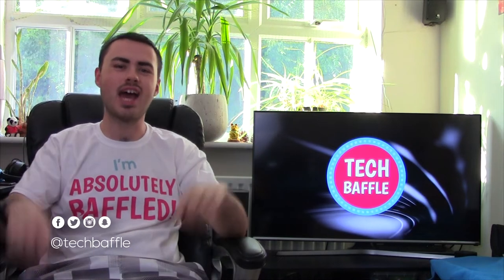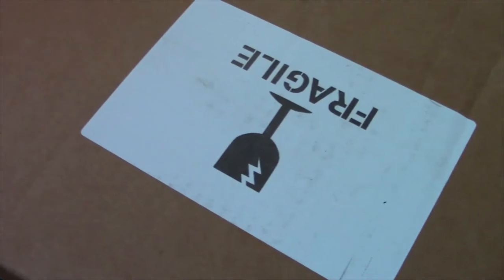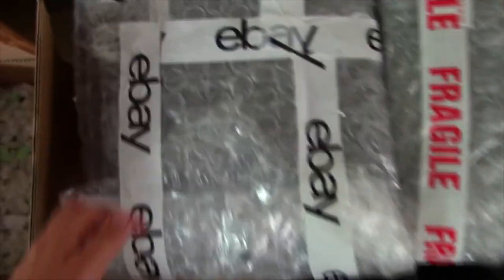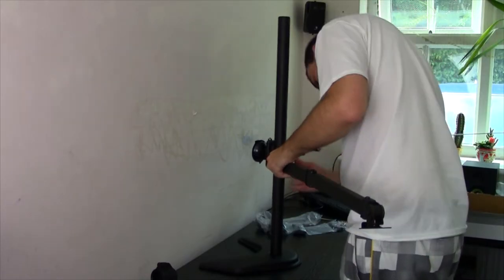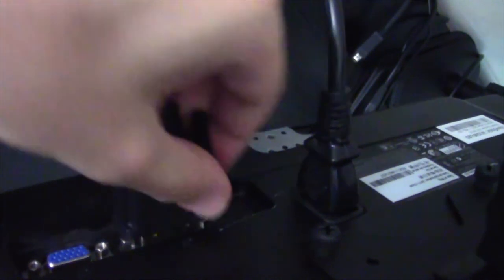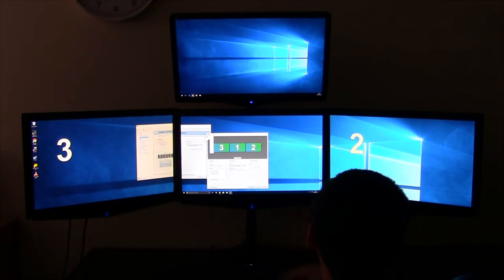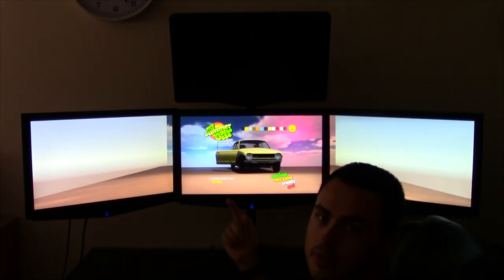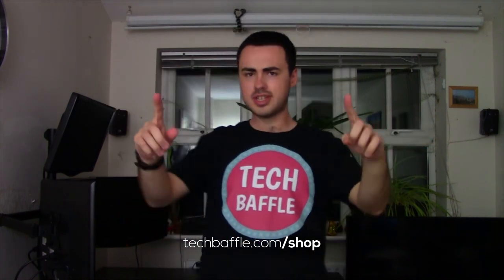Incredible QUAD MONITOR Setup for £100/$130?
Is it possible to get 4 1080p monitors, plus a stand - for less than the price of one monitor? In this video I find out!

My setup includes three Viewsonic VA2248-LED and one Viewsonic VA2231wa-LED monitor. See the links below for the monitor stand I featured!

3 monitors
4 monitors
Full HD joblot
1080p joblot
Quad monitor stand used
Triple monitor stand

Chapters:
N/A

Share your merch using techbaffle for a follow back!